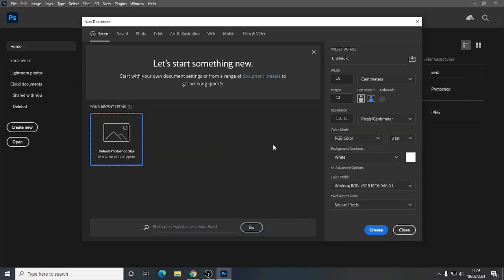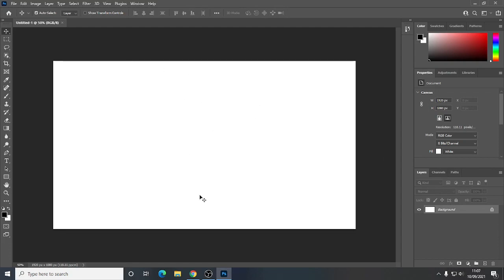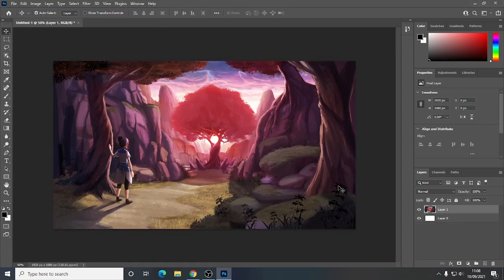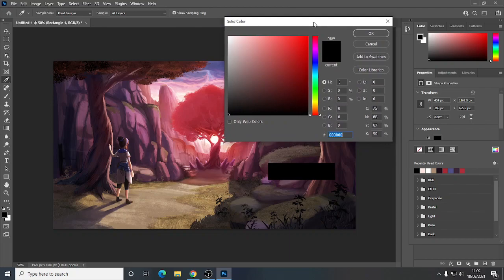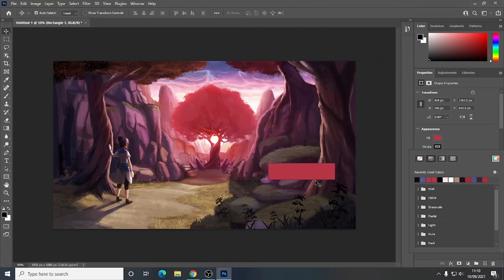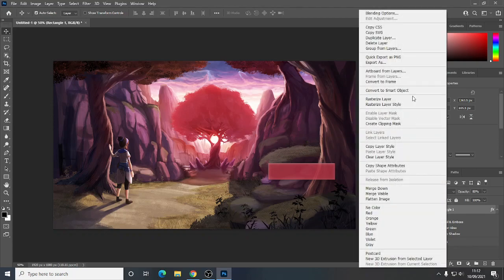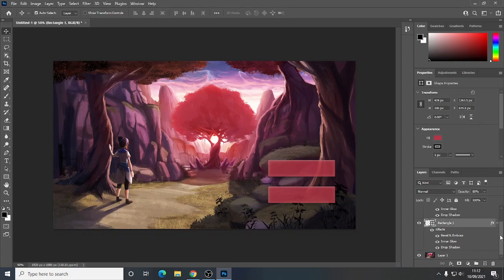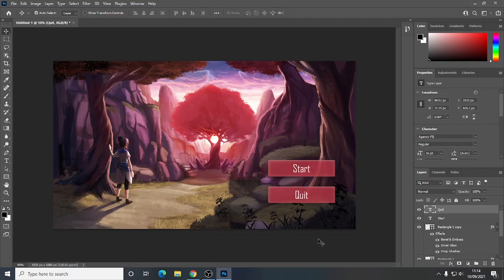Photoshop - Creating menu assets for games development (Unreal Engine)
Beginners guide on how to use Photoshop to create and export menu assets for use in a games engine.